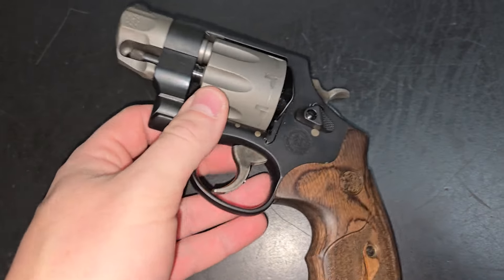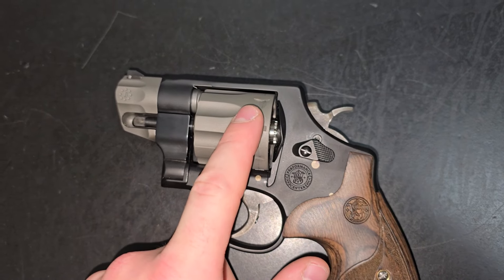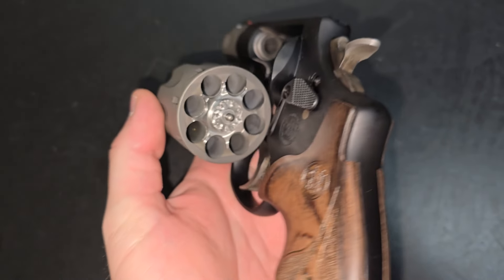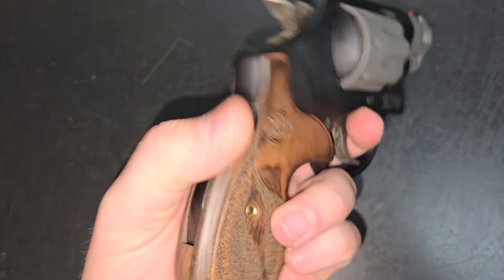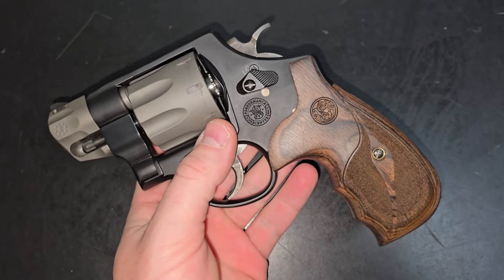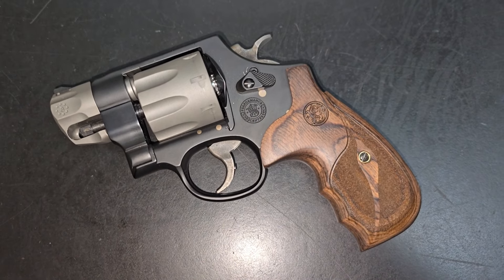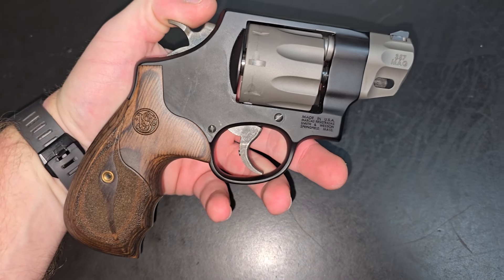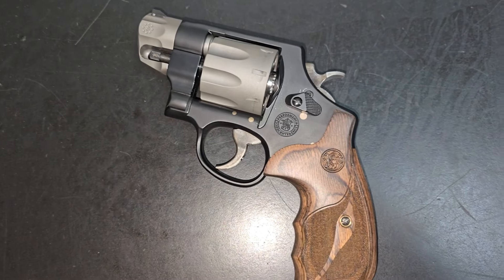S&W 327 PUG (8RDS OF MARVELOUS MAGNUMS!)